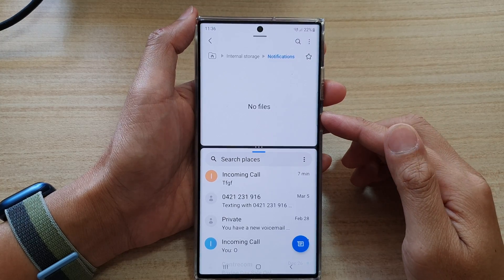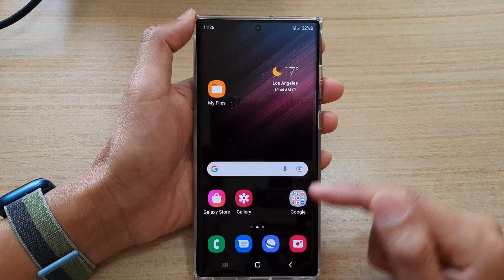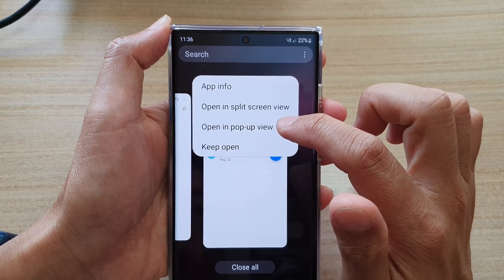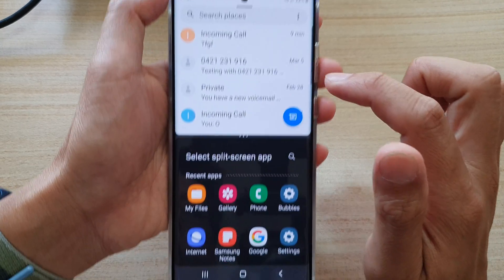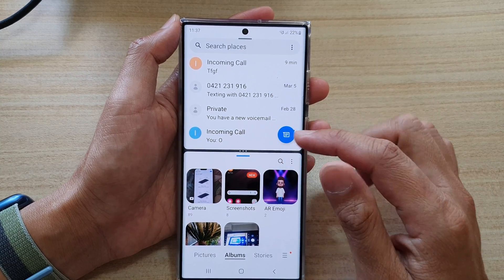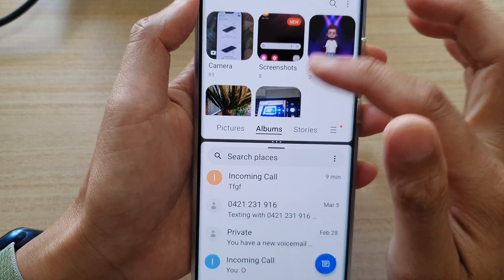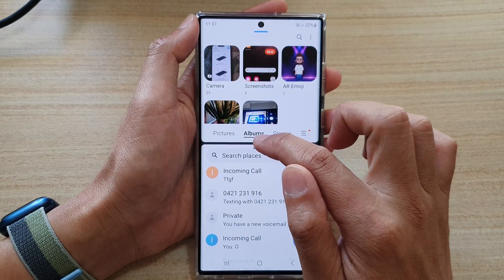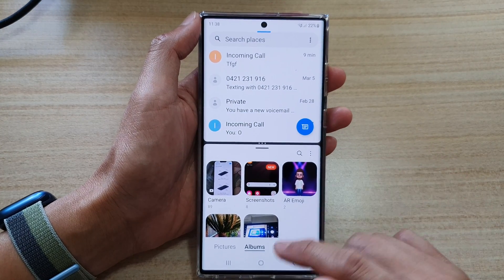Galaxy S22/S22+/Ultra: How to Switch Apps to Top/Bottom In Split Screen View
Learn how you can switch apps to top or bottom in Split Screen view on Galaxy S22/S22 Plus/Ultra.